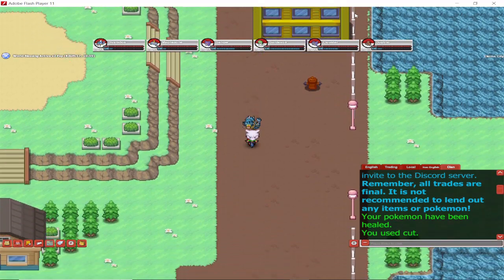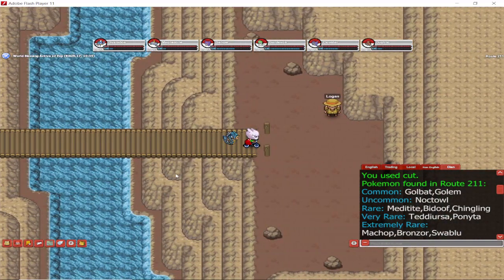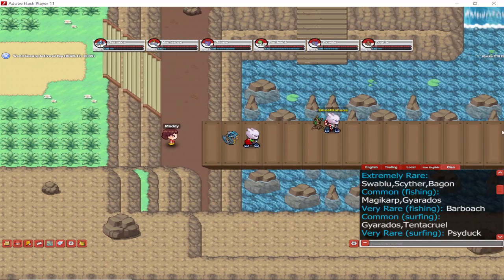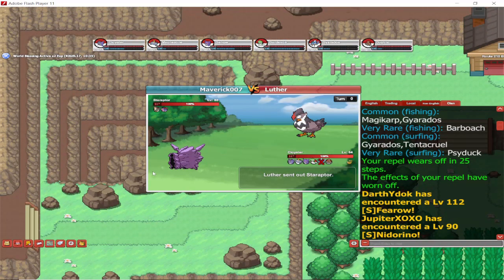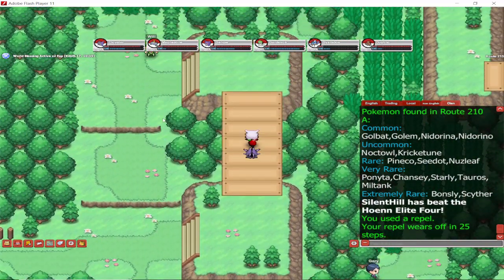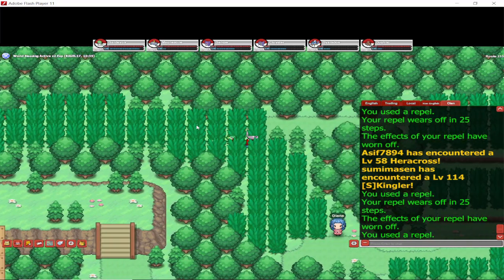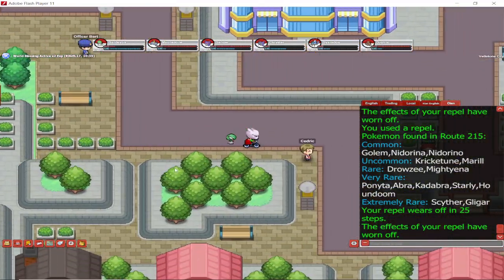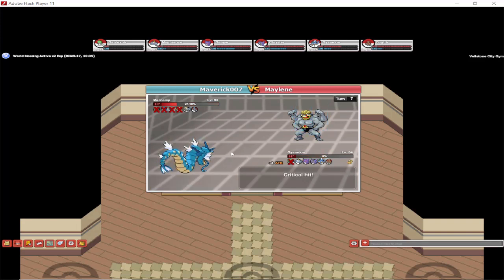Poke Nexus-Sinnoh Walkthrough #3-3rd Gym Beating Maylene-Cobble Badge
Hi guys its time for fighting gym in sinnoh and this episode will guide you to next gym and show you how to deal with gym leader so have fun and good luck.

Any questions are welcome so dont be shy put them in the comments and i can make more videos for you and if you like the content dont forget to subscribe to get notified about new videos and good luck.

- Here you can check it out my channels merchandise

-Here Is My Twitch Channel Link

- Here is the link to my Discord server.